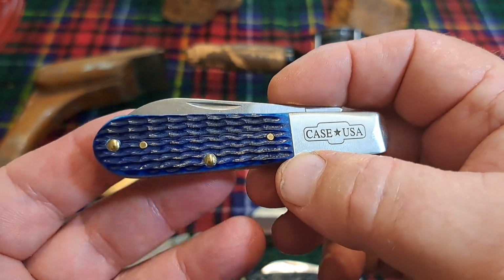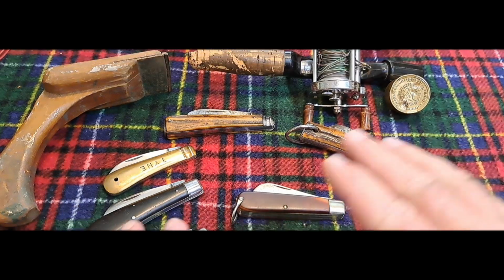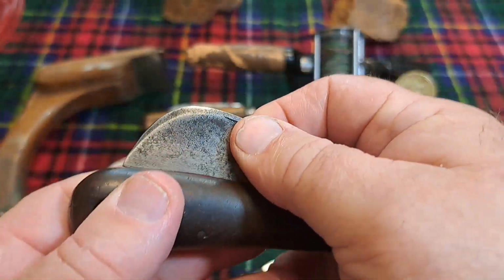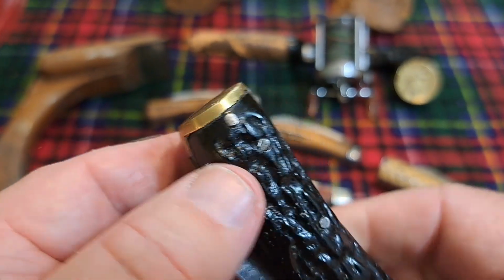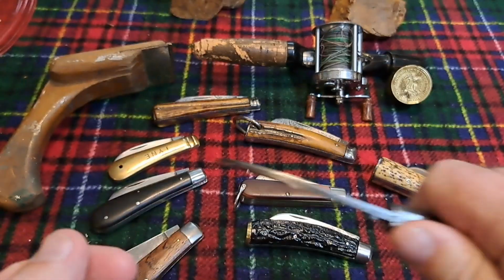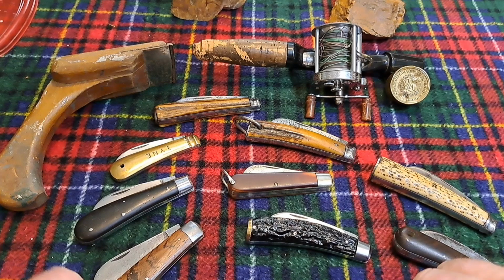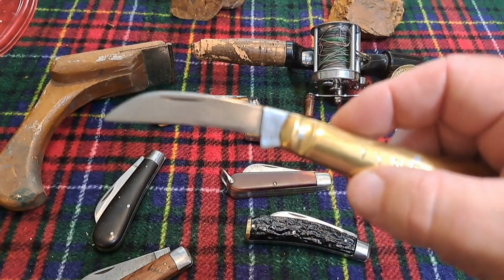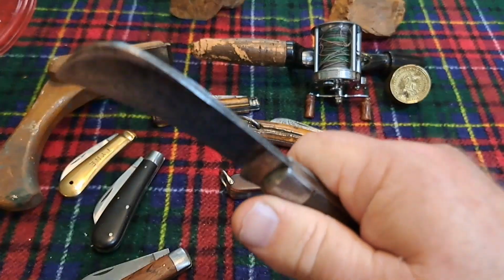The knife that beats the barlow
Talking about an amazing knife pattern that will outlast the barlow.